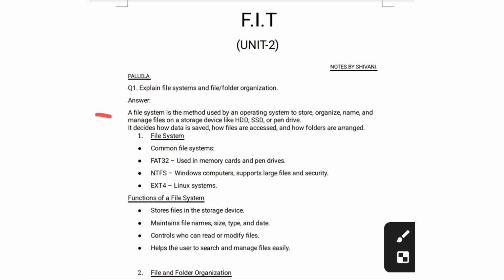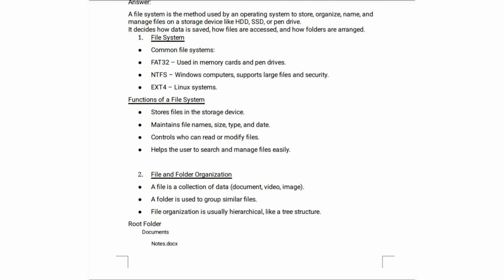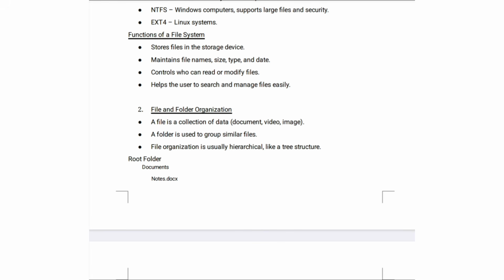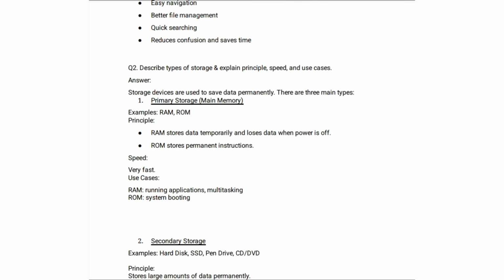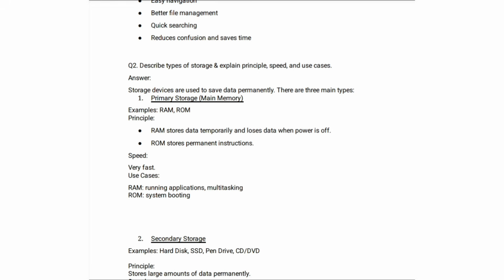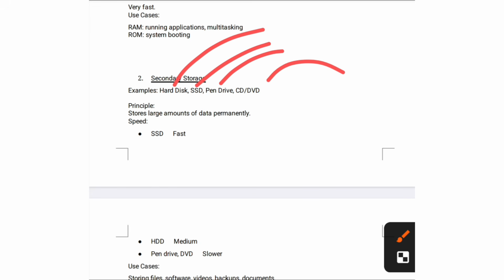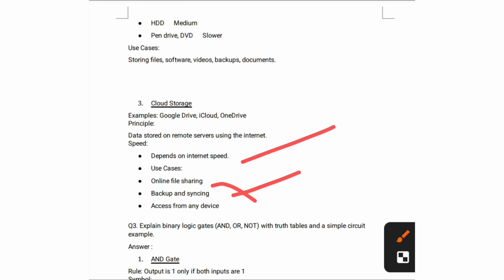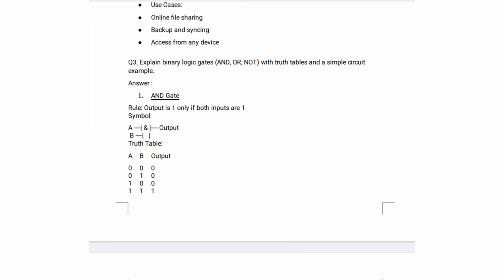FIT | UNIT-2 FULL EXPLAINATION | B.COM | SEMESTER-1 | OSMANIA UNIVERSITY | 2025